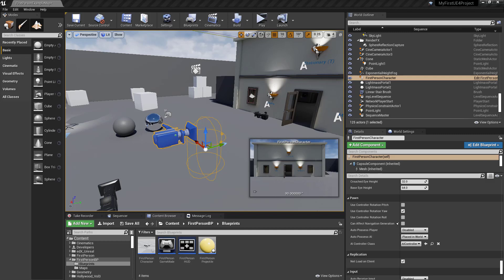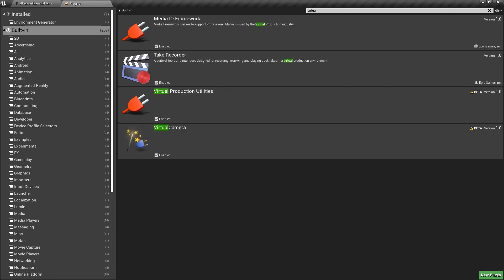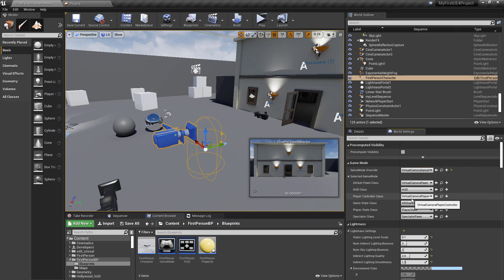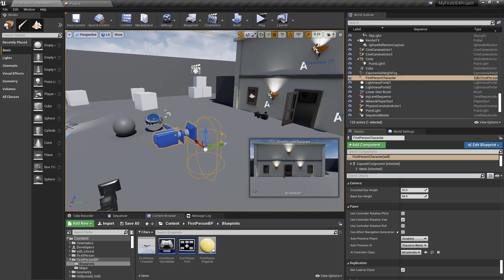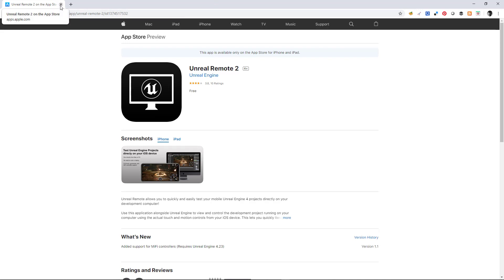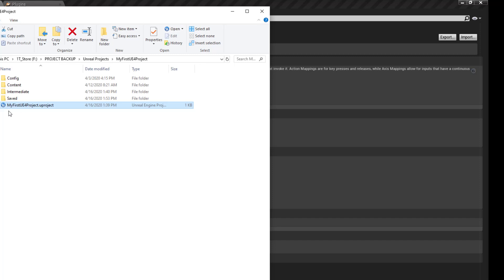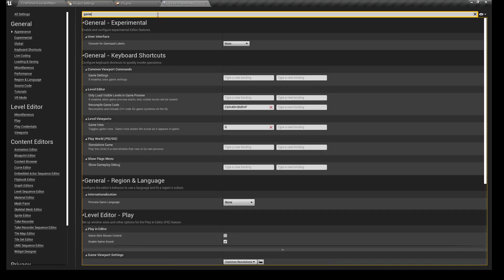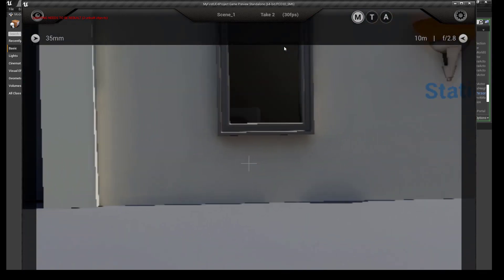Virtual Production Camera Driven by iPad or iPhone (VCam)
(a New video will be made for Unreal 4.27!  Updated UI / workflow)
Unreal remote setup for the virtual camera that can be driven using apple phone or tablet using the ARKit3
Google Doc link with .ini code: